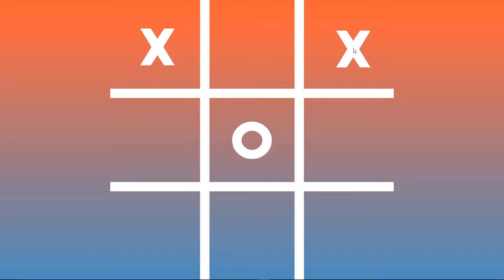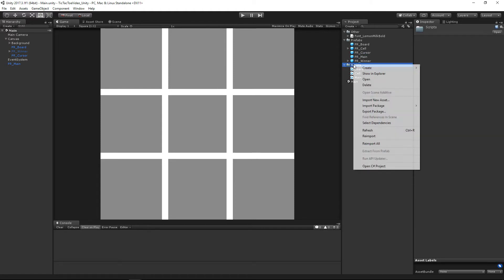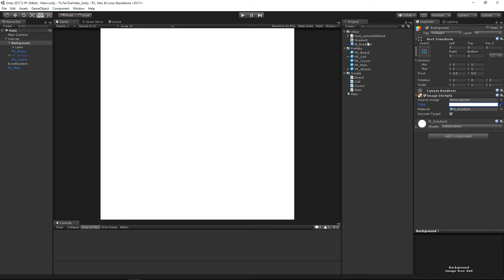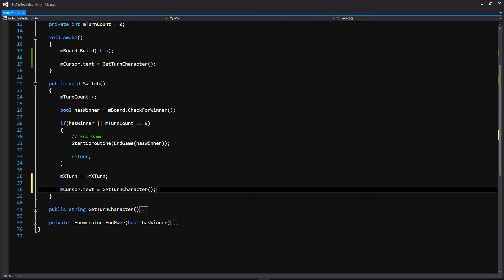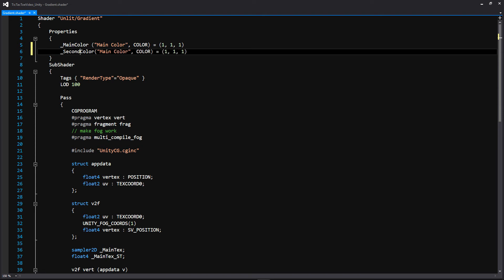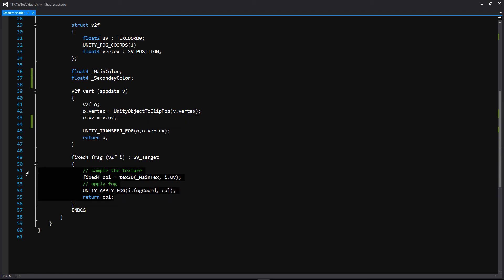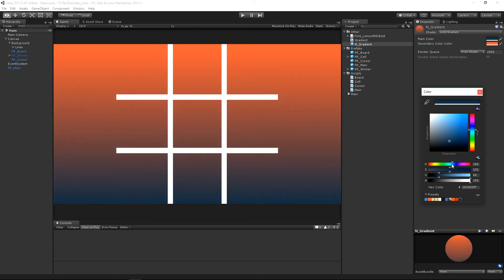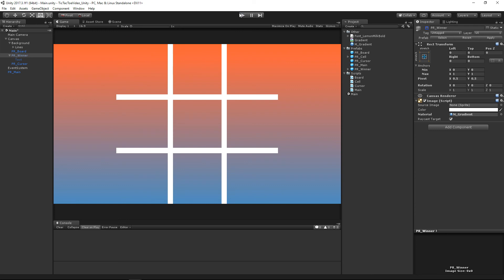Unity Beginner Tic Tac Toe Tutorial - Polish (Pt. 6)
Finally, we spend some time polishing up our version of Tic Tac Toe with a custom font, cursor, and background.